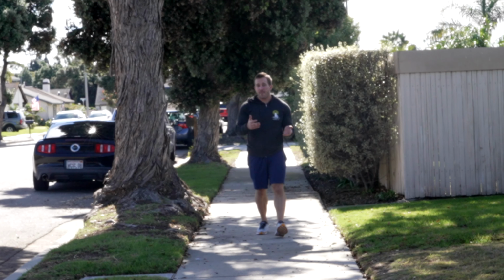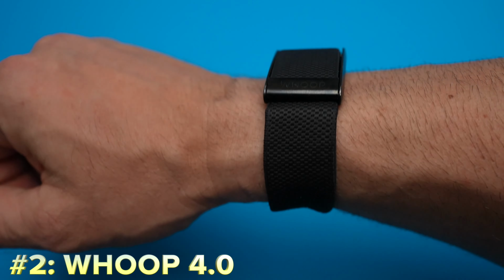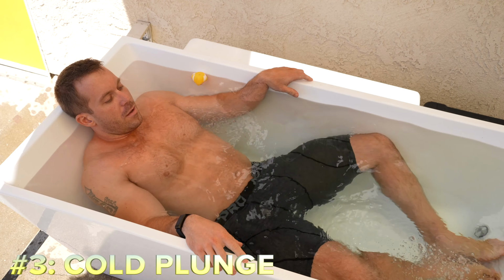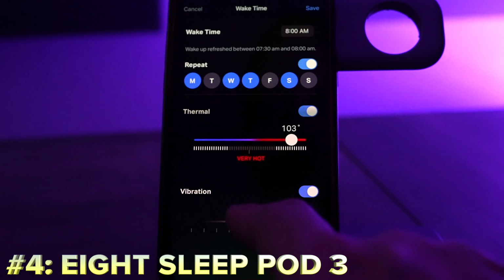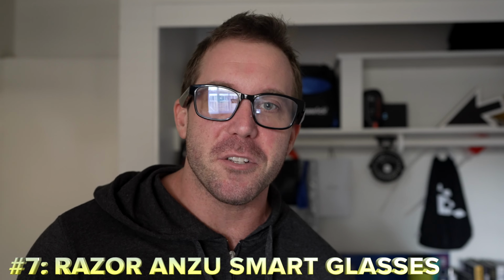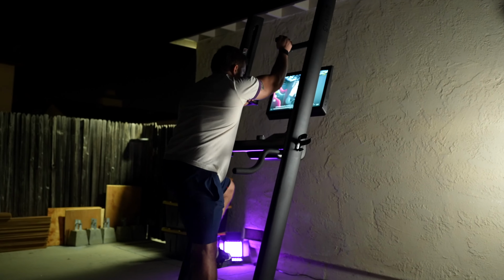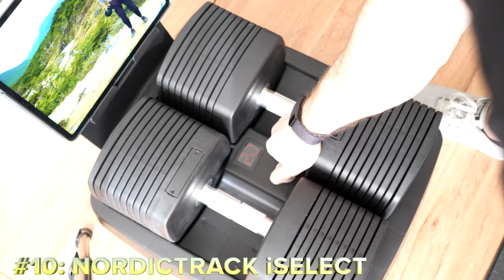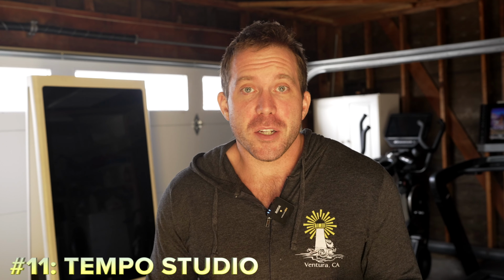Fitness Tech that are ACTUALLY Amazing!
(use code CTW for a free Month of WHOOP!)

*YouTube is not a sponsor of of this giveaway not are they liable for the results.